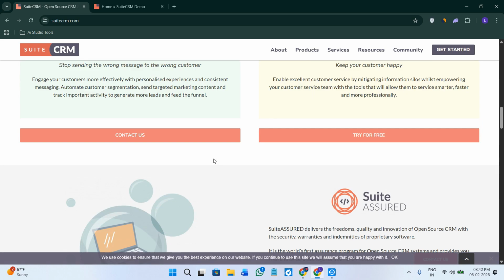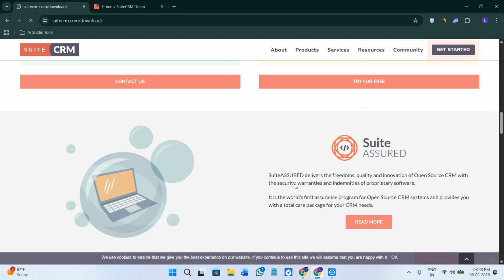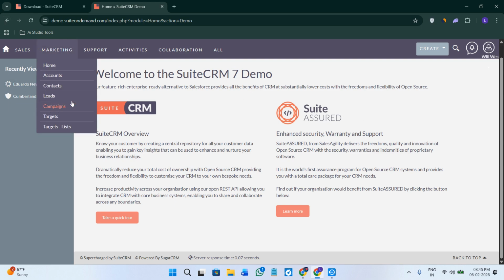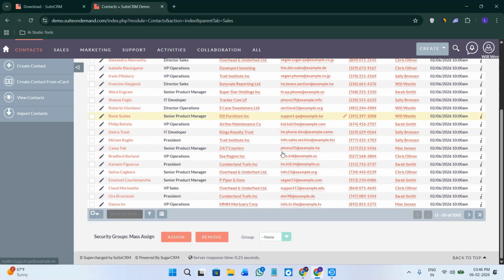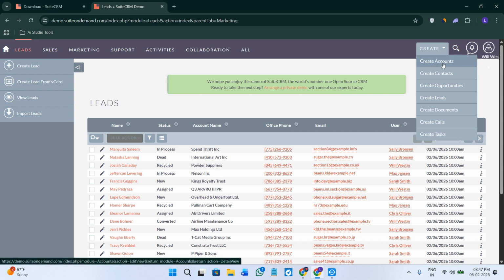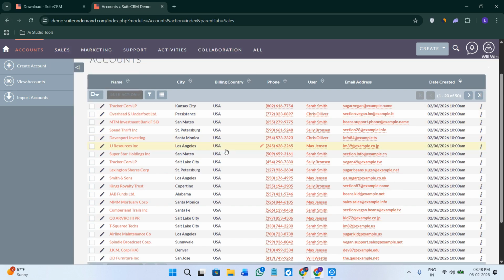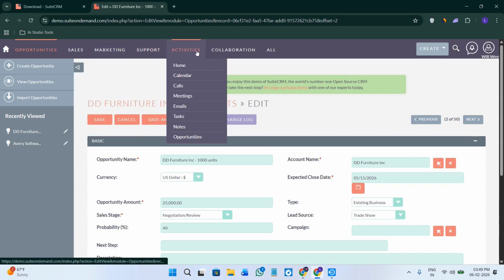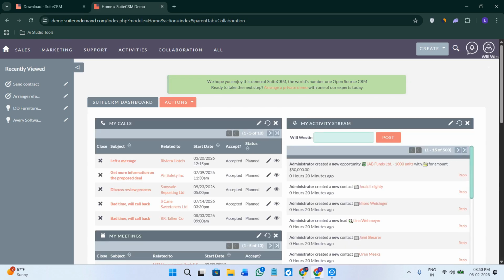SuiteCRM Tutorial, Demo & Review (2026) How to Use SuiteCRM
In this tutorial we have shown This SuiteCRM tutorial for 2026 explains how to use SuiteCRM from scratch. Watch a complete demo, key features walkthrough, customization options, and a practical review to understand how SuiteCRM works for sales, marketing, and CRM management.